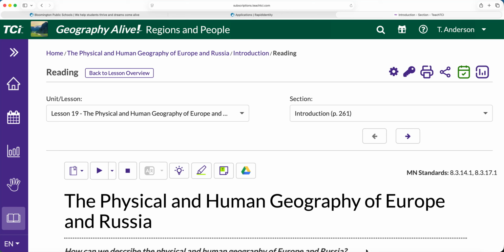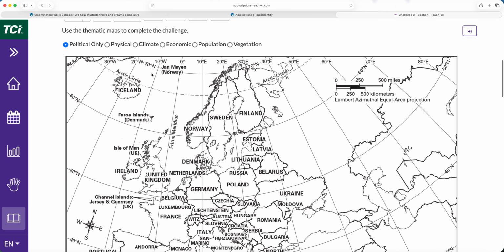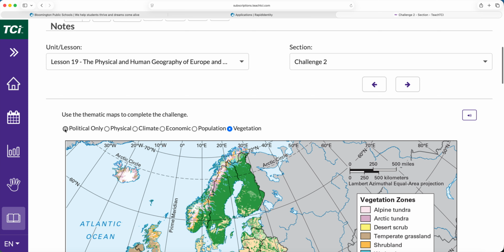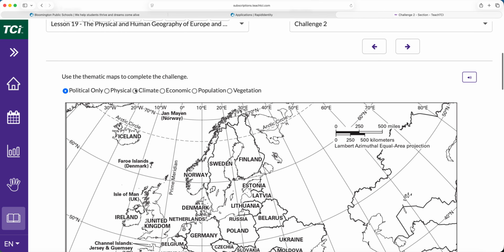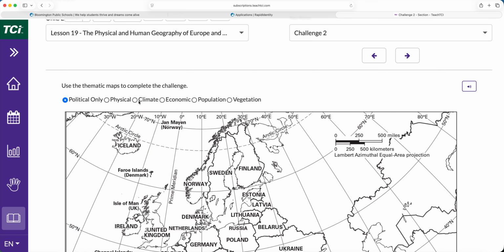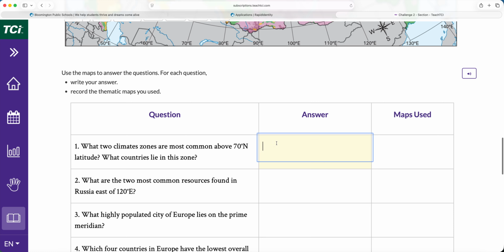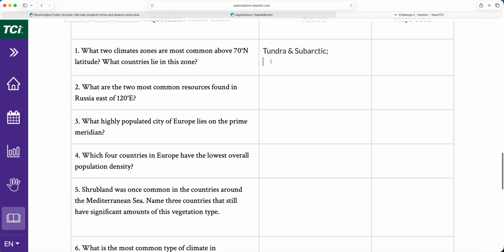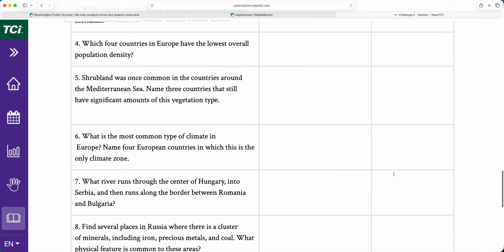Europe & Russia Challenge 2 How To